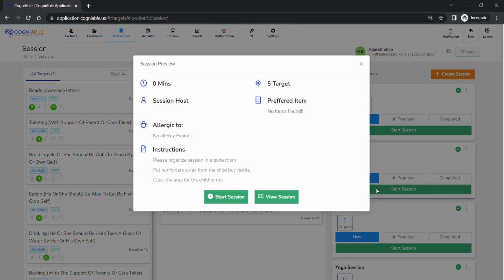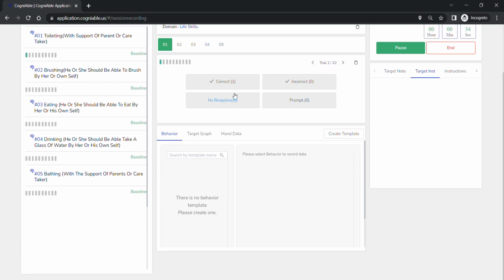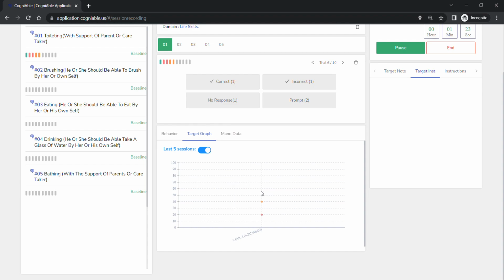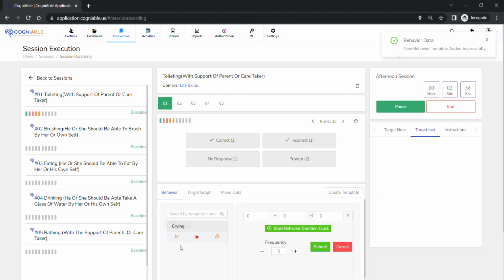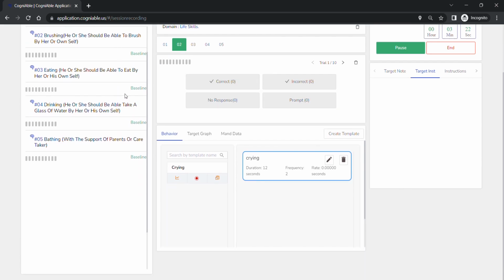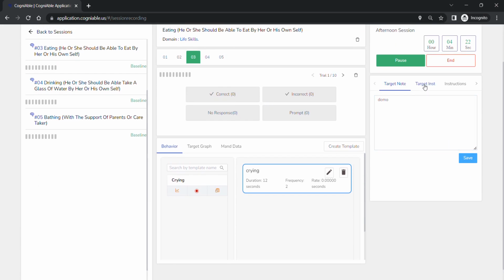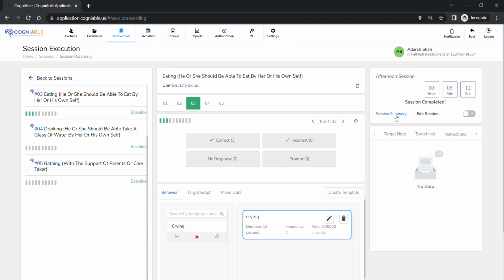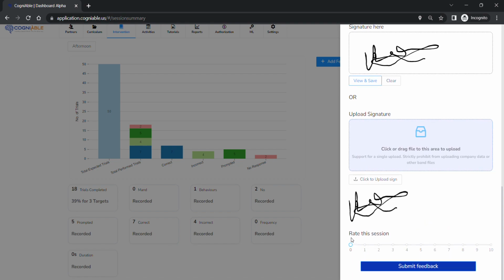5. session recording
About Us
CogniAble is a one of its kind online platform that provides affordable early screening tools and behavioral intervention for children with Autism Spectrum Disorders (ASD).

Our services are available remotely and can be used by both experts and non-experts. You can use our screening service at 5% of the cost from any location simply by submitting a video of your child. The video is automatically analyzed by our proprietary Artificial Intelligence (AI) algorithms to make autism screening predictions.